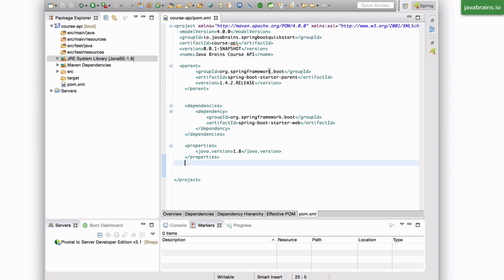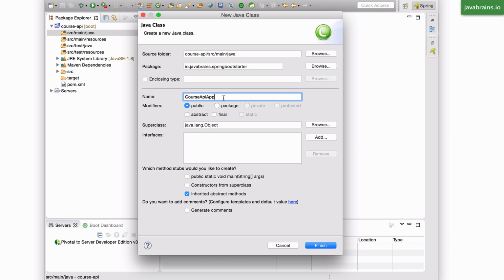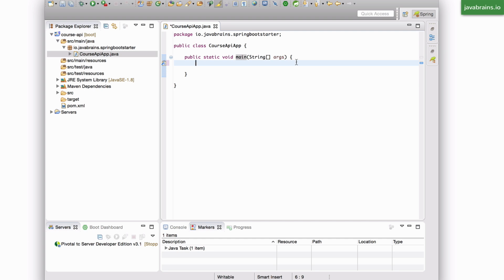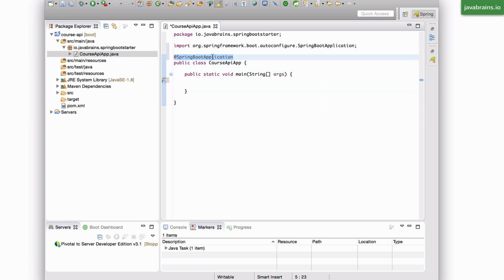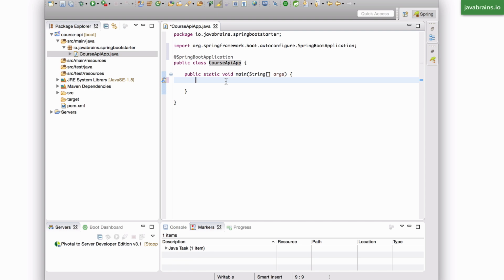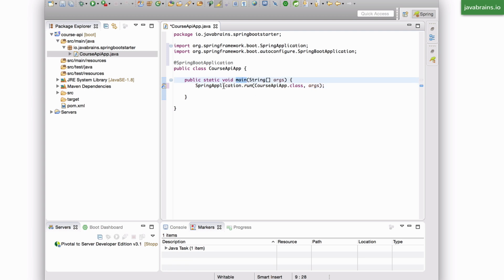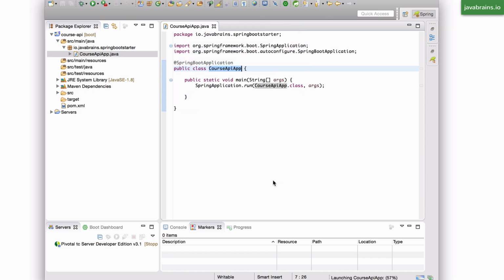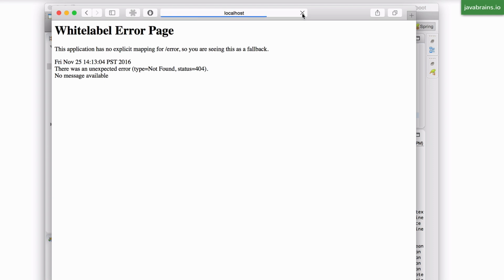Spring Boot Quick Start 9 - Starting a Spring Boot application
Learn how to start a Spring Boot application andn access it!